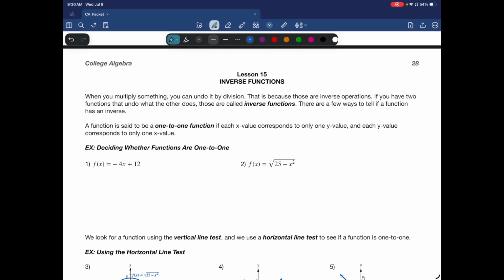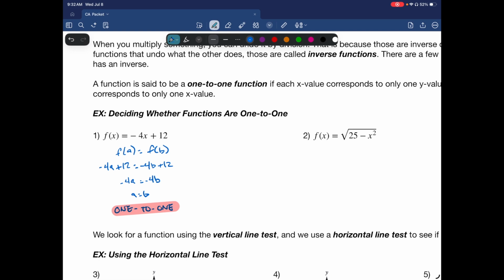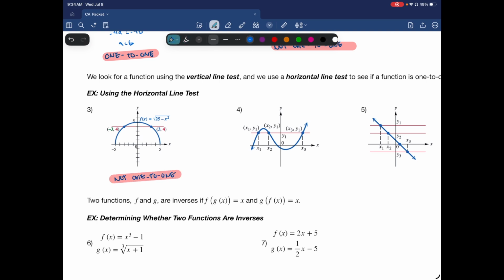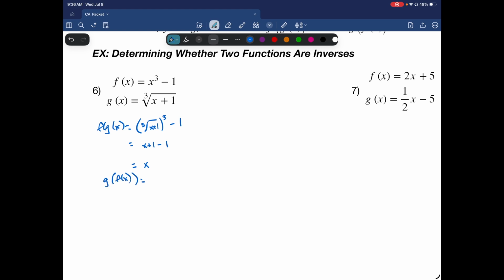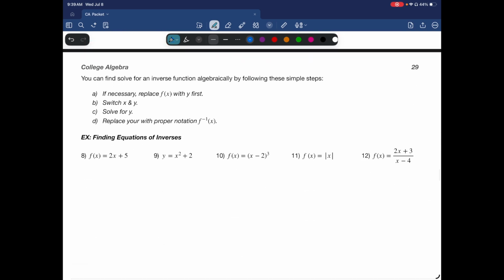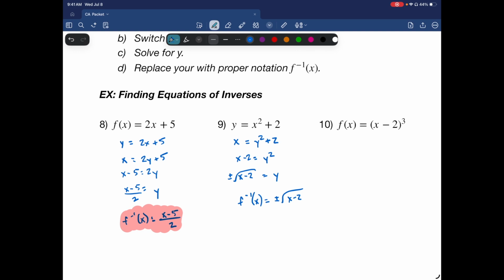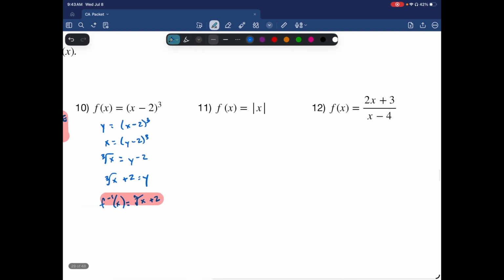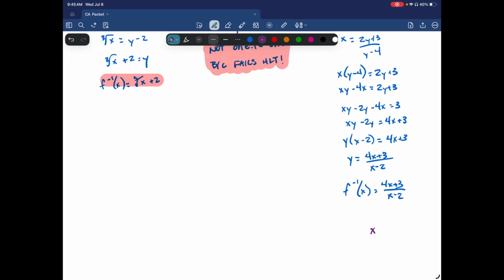CA Lesson 15: Inverse Functions